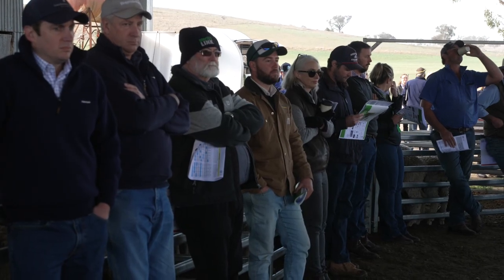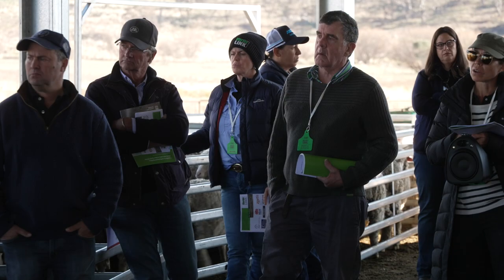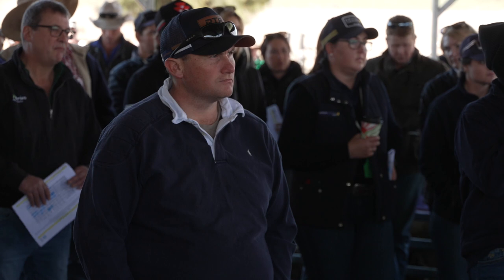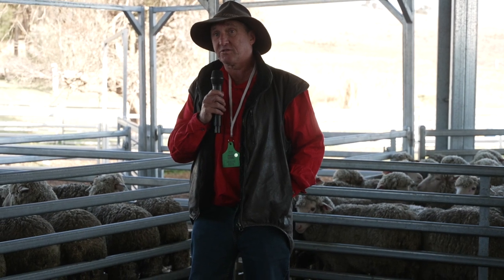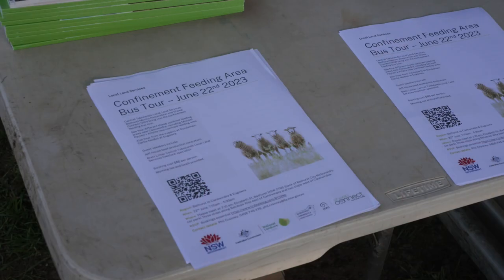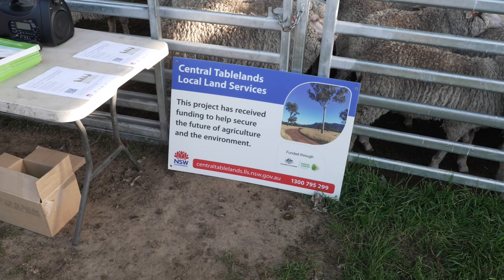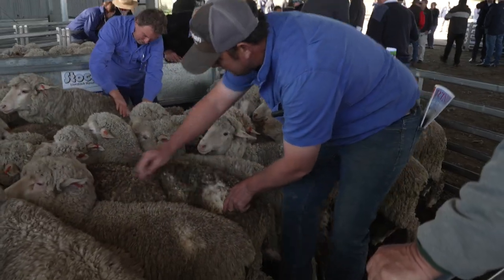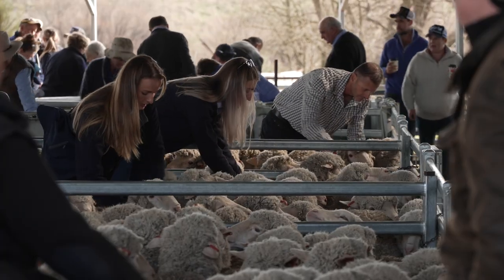The benefits of confinement feeding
“From a practical standpoint, it’s a no brainer”

Hear Brett Littler, Senior Land Services Officer, Livestock from Central Tablelands Local Land Services, discuss what a confinement feeding area can do for your production system.